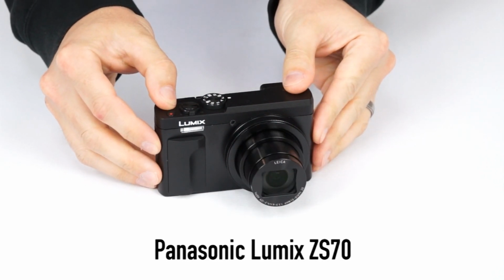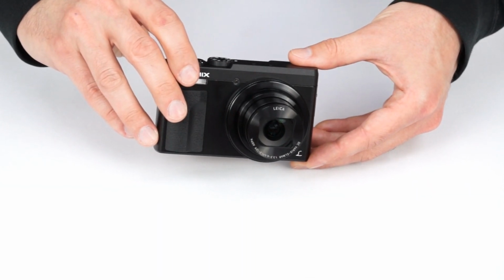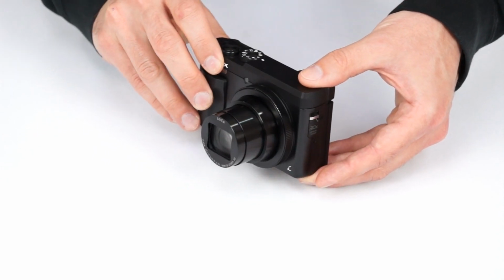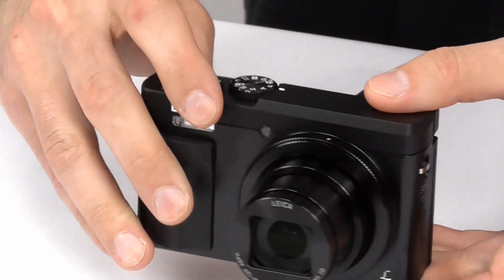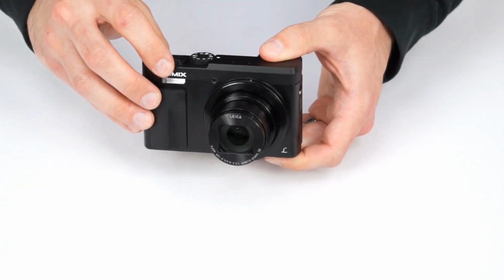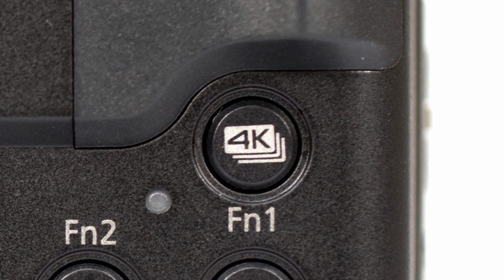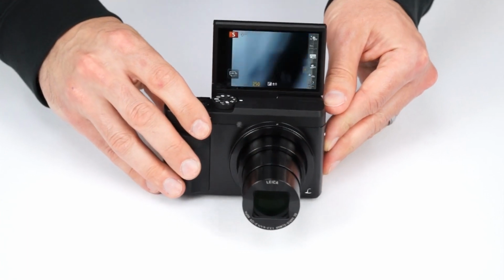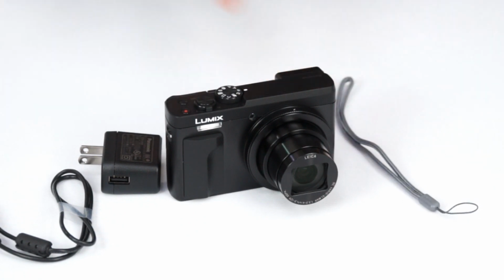Cameta Camera SNAPSHOTS - Panasonic Lumix ZS70 (TZ90)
The Panasonic Lumix ZS70 point-and-shoot camera is travel-sized and features a 30x optical zoom, 4K video and Panasonic's unique 4K PHOTO technology, plus much more!

Available at Cameta.com!